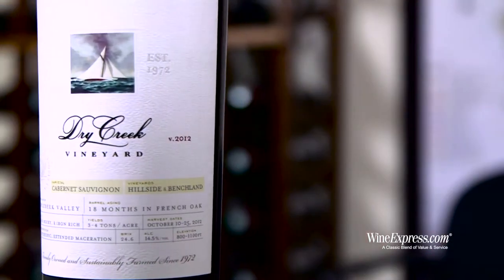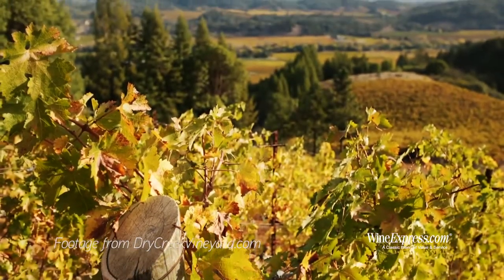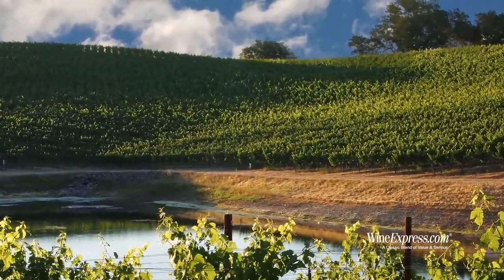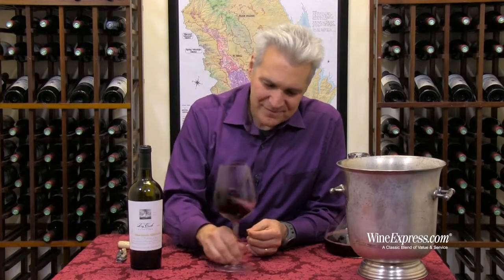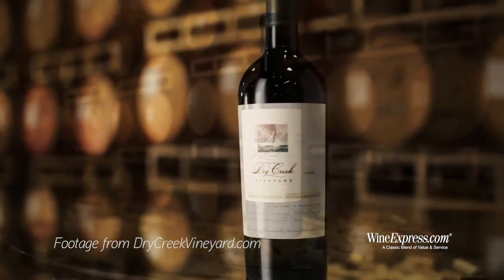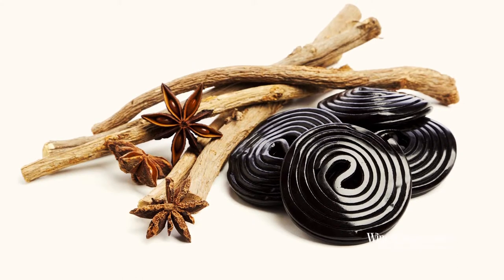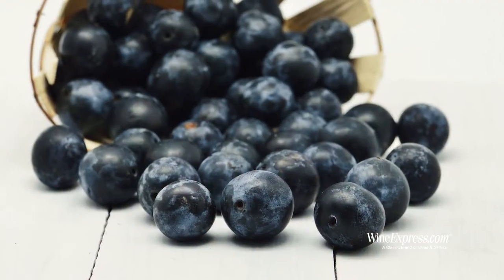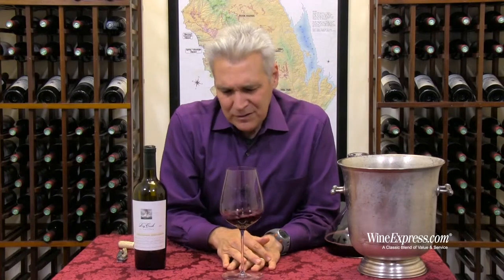Dry Creek Vineyard 2012 Cabernet Sauvignon, Dry Creek Valley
This wine is a blend of 88% Cabernet Sauvignon, 4% Petit Verdot, 3% Malbec, 3% Merlot and 2% Cabernet Franc aged 20 months in French & Hungarian oak; 20% new. Wine Enthusiast Magazine named it an Editors Choice with a 91 point score.